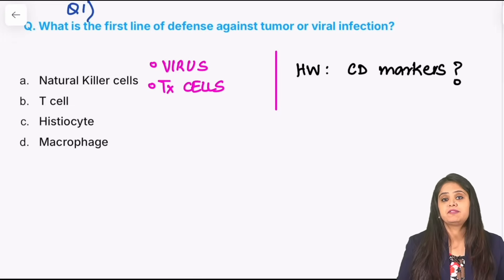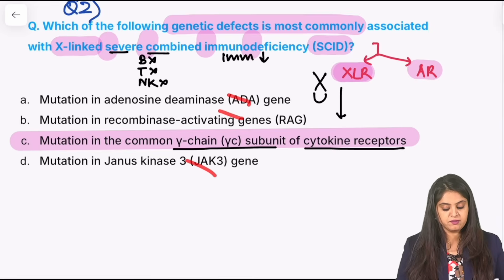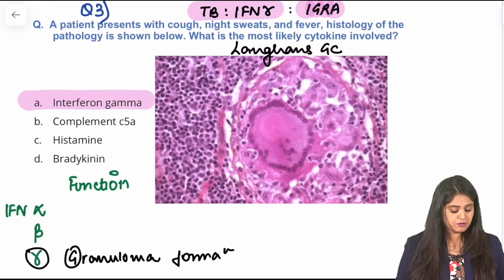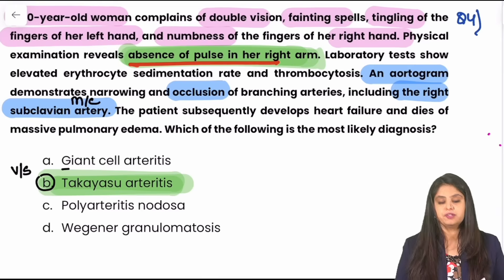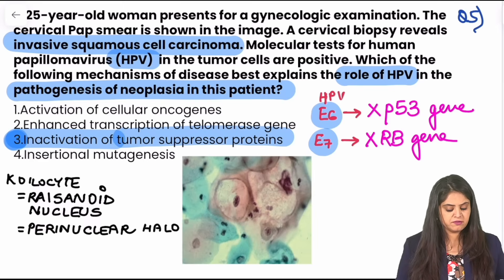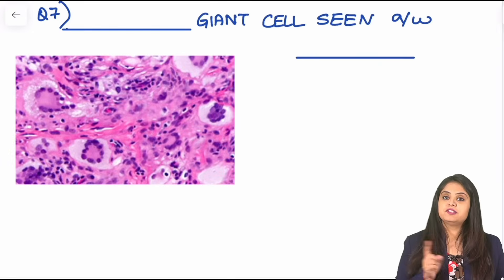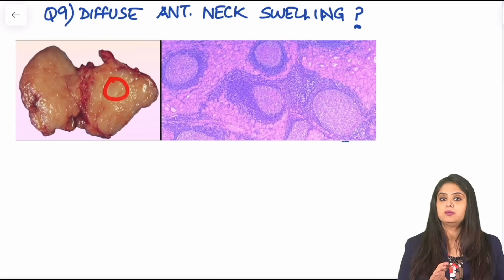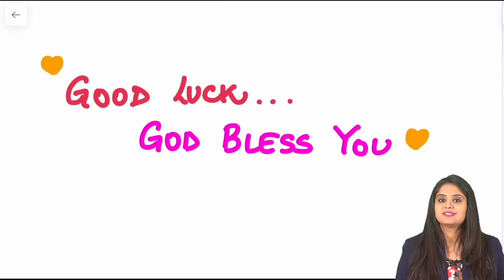TEN ON TEN 3.0! Day 4/10!!